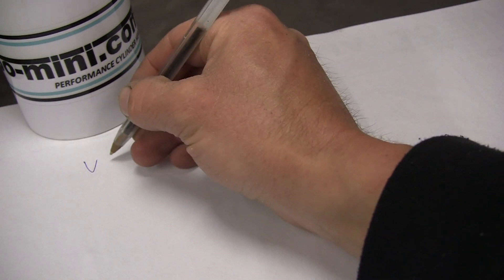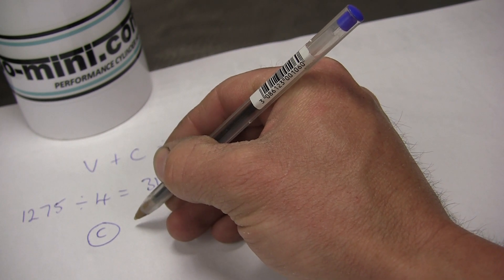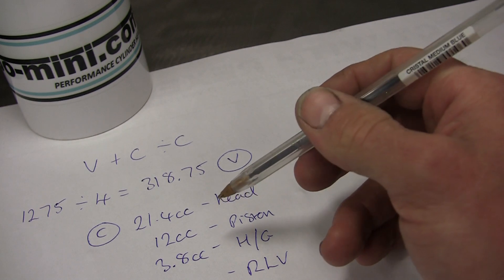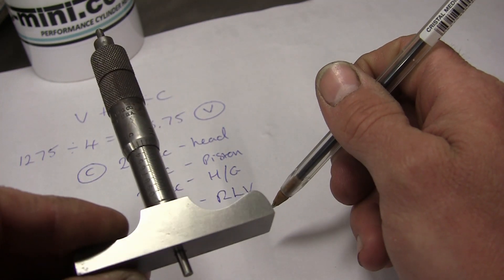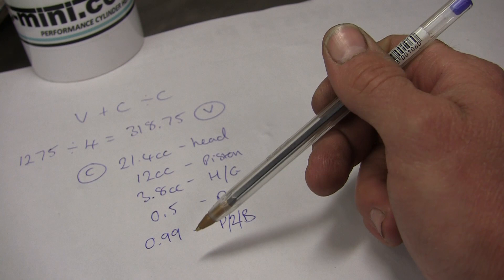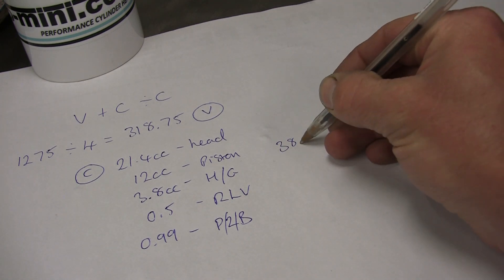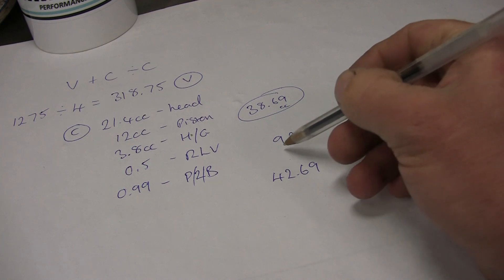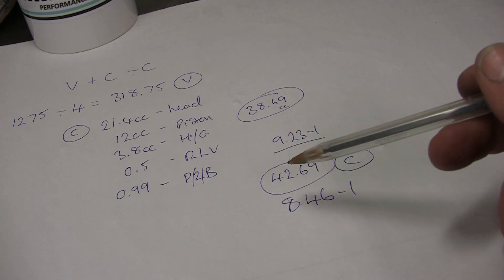Classic Mini Tech: Super simple static compression ratio calculations, how to made easy.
How to calculate static compression ratio the super simple method, calculations made easy.
In this video I show you, using a super simple method, how to calculate the static compression ratio of your engine. This calculation is essential when building or modifying the engine of your classic Mini or any engine for best performance.